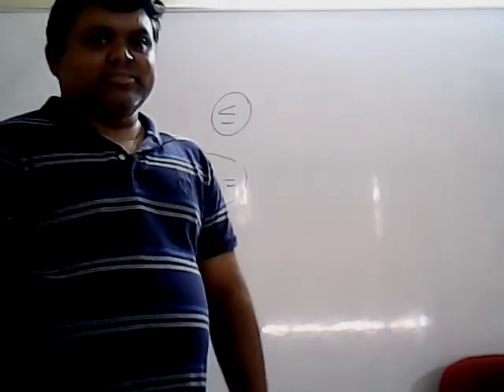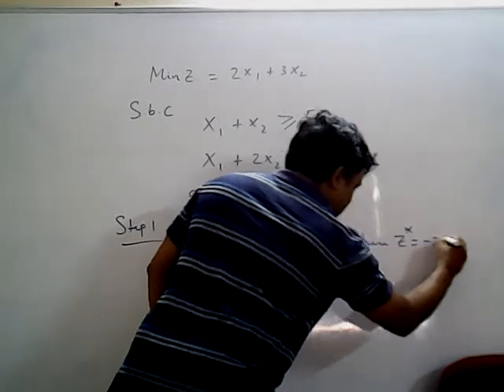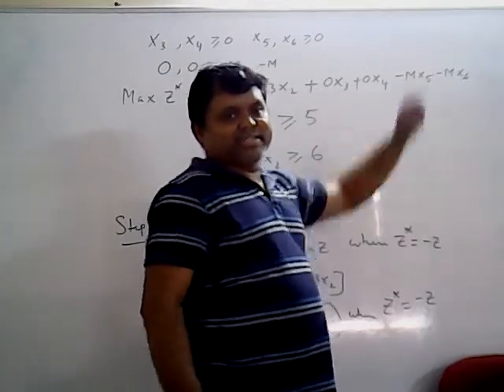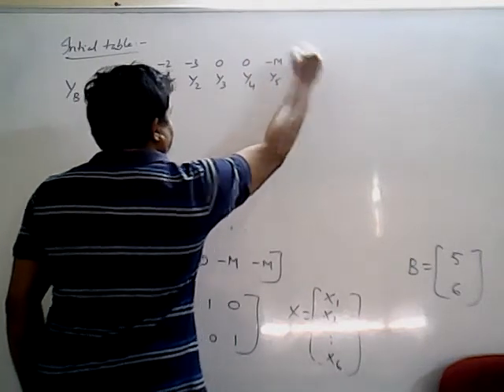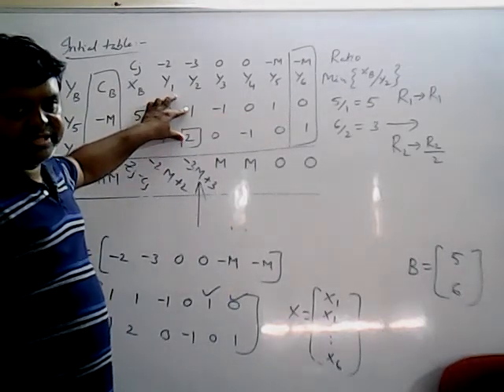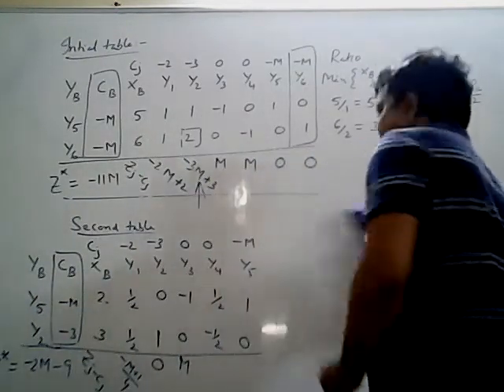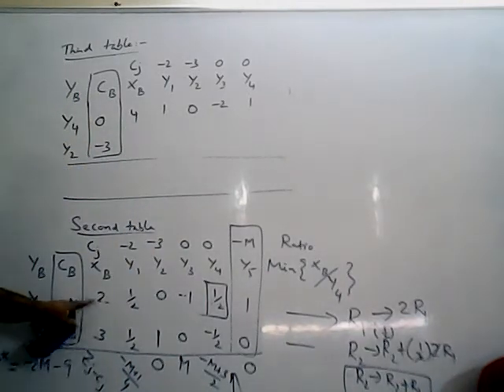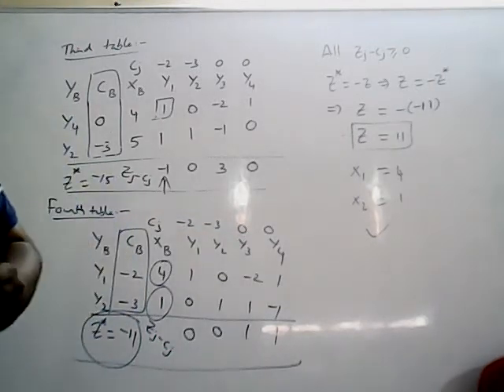Big M Method